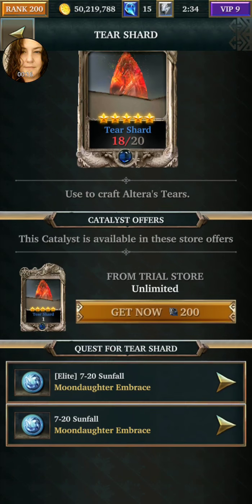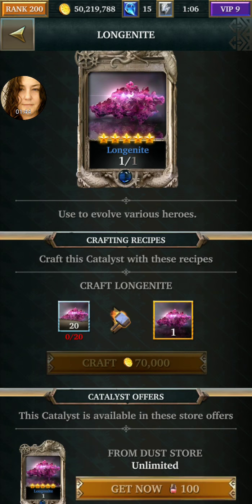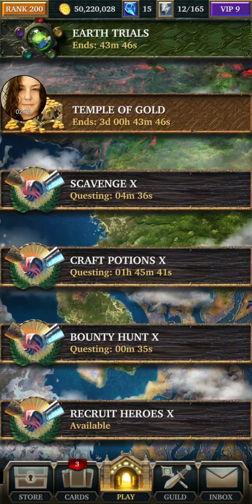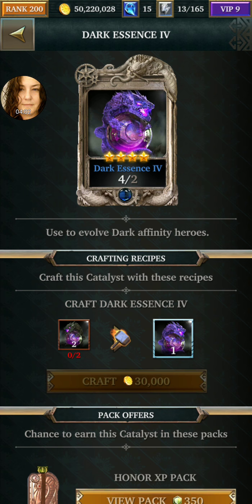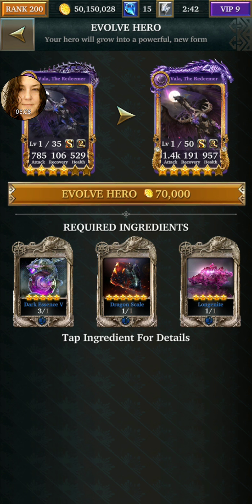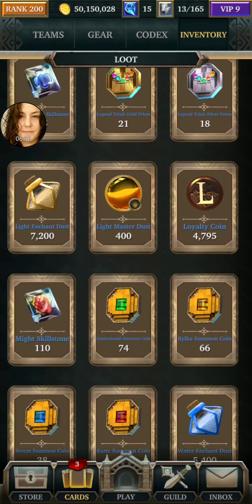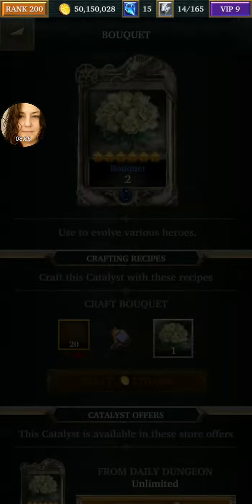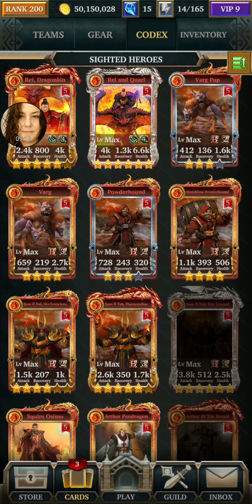LGOH Inventory, Codex, Collections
Precambrius ticket gives back the catalysts, gold, and essences we used to evolve him before this brand new (but very awesome & great addition to events as they say they're keeping it) thing popped up w/ no warning or instructions